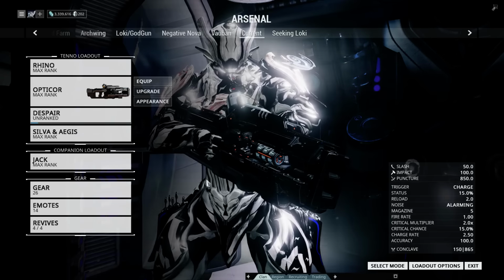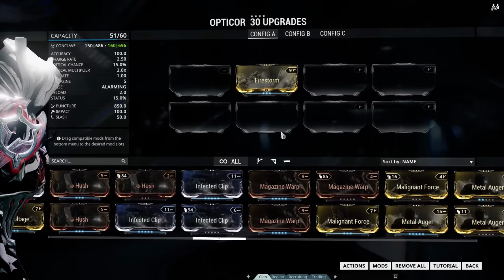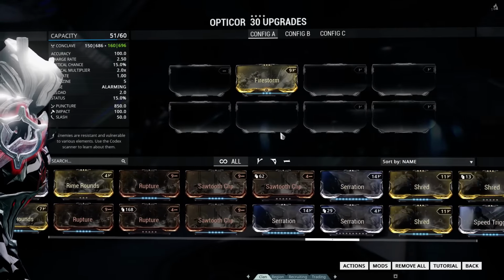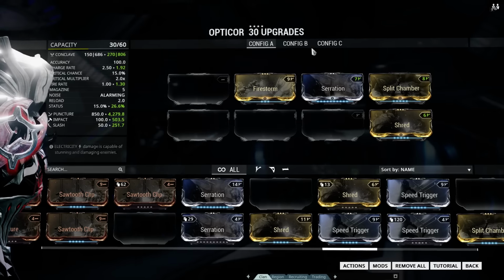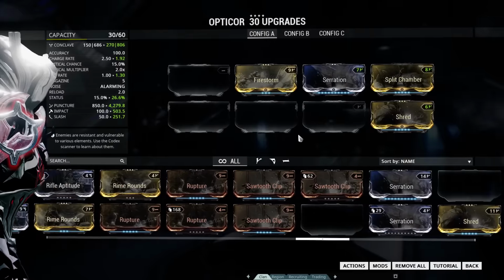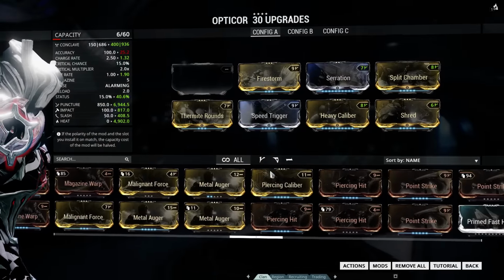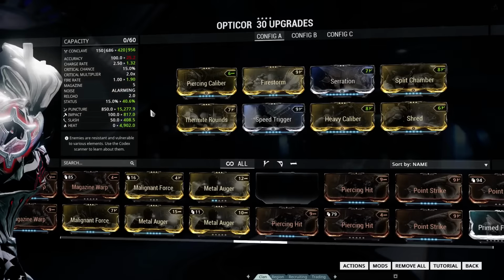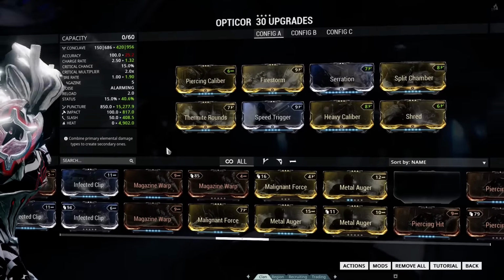Opticor - Building the Best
It's a silent blast sniper rifle thing. Oh, and it's the most beautiful weapon I've ever laid eyes on.